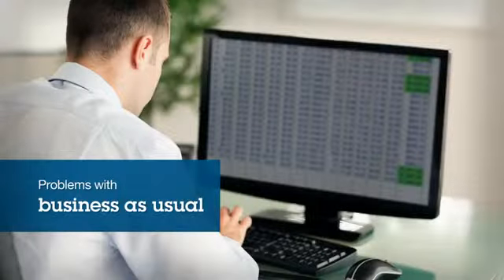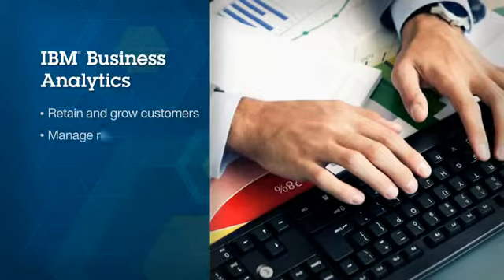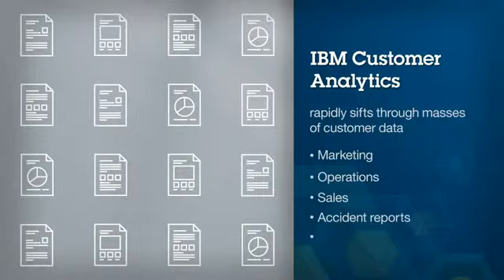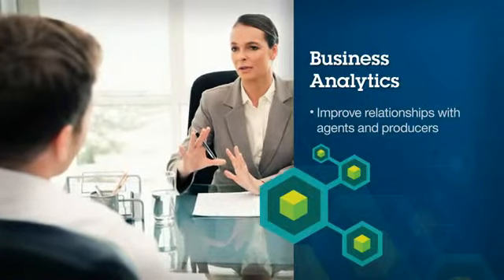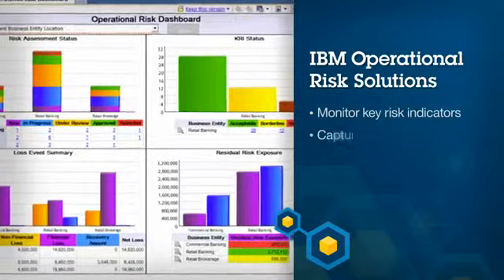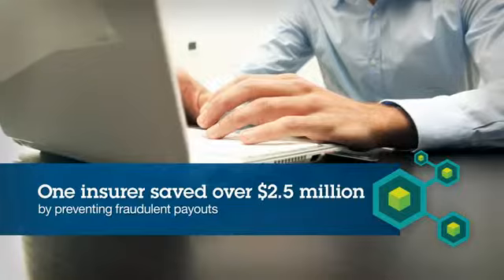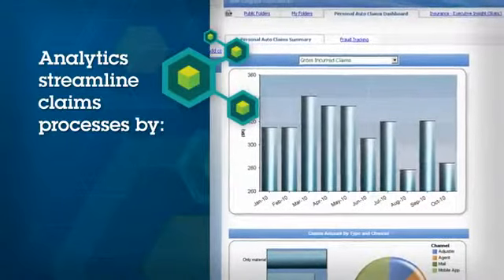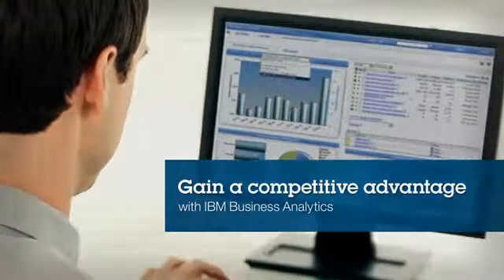IBM Business Analytics in the Insurance Industry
Insurers faced with intense competition, diminishing customer loyalty, and an increasingly regulated and complex risk environment, understand 'business as usual' is not an option. IBM Business Analytics solutions help insurance companies overcome these challenges and generate growth and profits.

For nearly 25 years The Copley Consulting Group has delivered enterprise solution success to hundreds of companies, ranging from Fortune 1000 companies to start-up operations. Having embraced solutions from two market leaders in Infor and IBM, Copley successfully implements world class solutions in the areas of ERP, CRM, Business Intelligence and Enterprise Asset Management. Offering extensive professional services as an integral component of our solution deployment, Copley provides training, education and technical services melded with a focus on Best Practices.